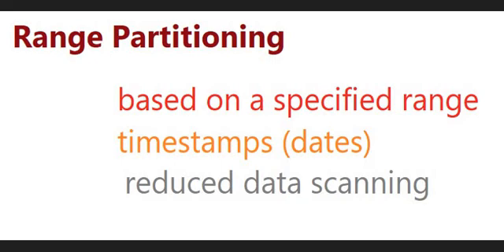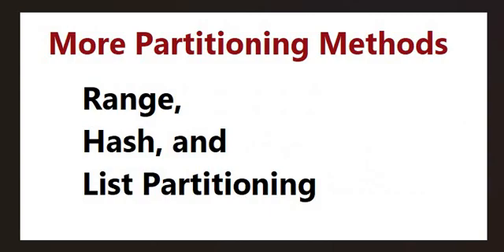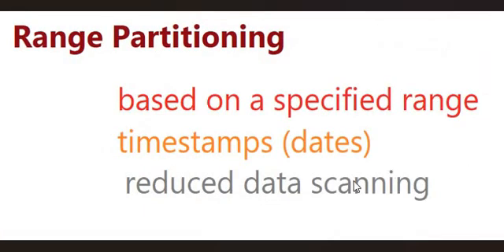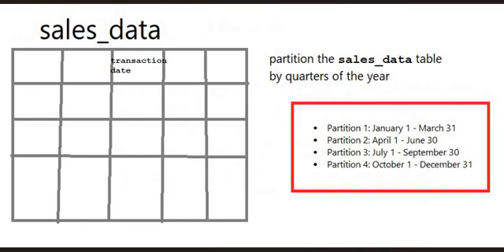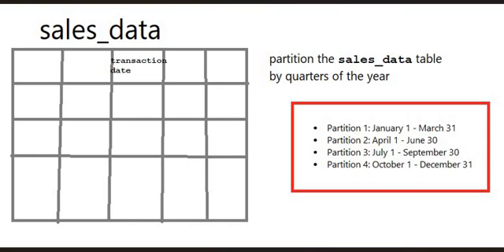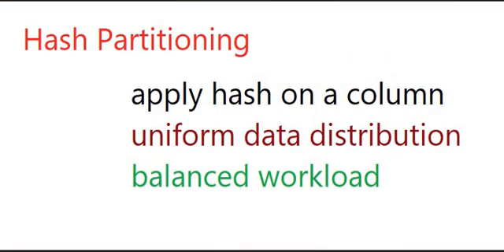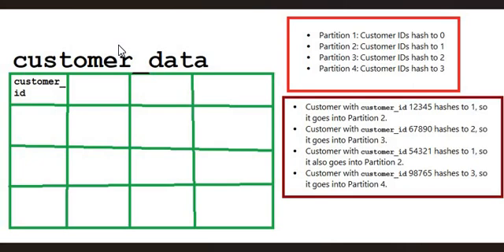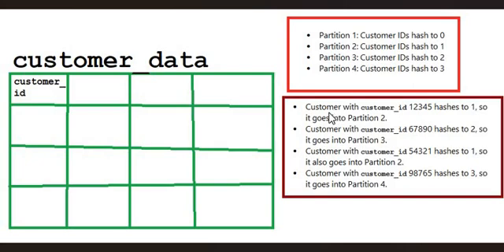RANGE, HASH, LIST, HYBRID PARTITIONING WITH EXAMPLES|QUERY PROCESSING IN DISTRIBUTED DATABASE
In this comprehensive video, delve into the world of Distributed Query Processing as we explore various partitioning strategies, including Range, Hash, List, and the innovative Hybrid Partitioning. With real-time examples, we demystify the complexities of these strategies and showcase how they optimize data storage and retrieval in distributed databases.

0:27 Range Partitioning: Learn how data is divided based on specified ranges, enabling efficient querying within specific intervals. Witness the power of range partitioning through practical scenarios.

1:00 Example of Range Partitioning

4:19 Hash Partitioning: Discover how data distribution is achieved by hashing, ensuring even distribution across nodes. Real-world cases demonstrate the advantages and potential challenges of hash partitioning.

4:58 Example of Hash Partitioning

9:45 List Partitioning: Understand the logic behind dividing data based on specific values in predefined lists. See how list partitioning contributes to better data organization and retrieval.

10:25 Example of List Partitioning

12:50 Hybrid Partitioning: Dive into the innovative world of hybrid partitioning, combining the strengths of multiple strategies. Experience firsthand how hybrid partitioning can optimize query performance.

13:45 Example of Hybrid Partitioning

🎥 Real-Time Examples:
Throughout the video, we present real-time examples to illustrate each partitioning strategy's practical applications. Witness how these strategies impact data distribution, storage, and retrieval in scenarios inspired by actual use cases.

Whether you're a database enthusiast, a developer, or an IT professional seeking to enhance your knowledge of distributed query processing, this video offers valuable insights and hands-on knowledge that can be directly applied to your projects.

10 Days the Ultimate You